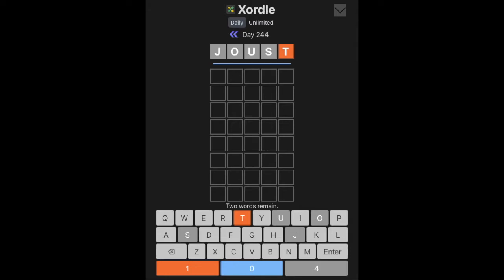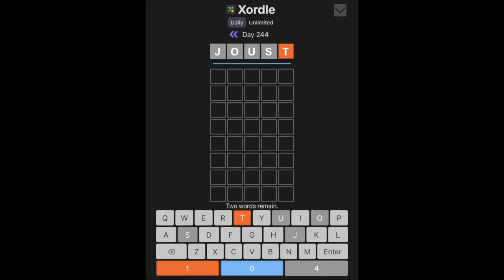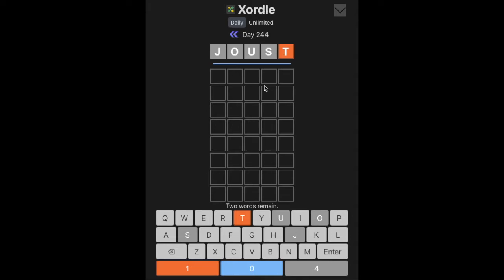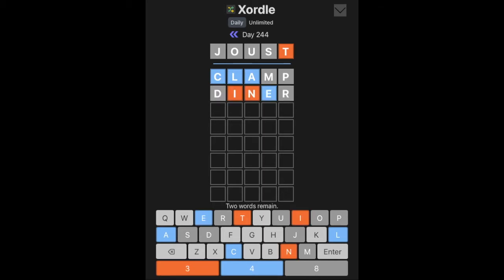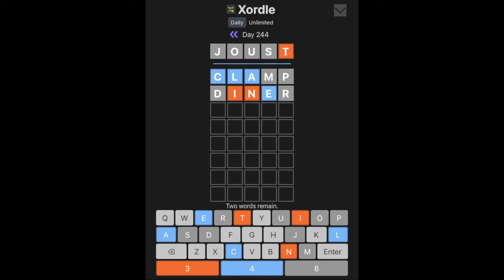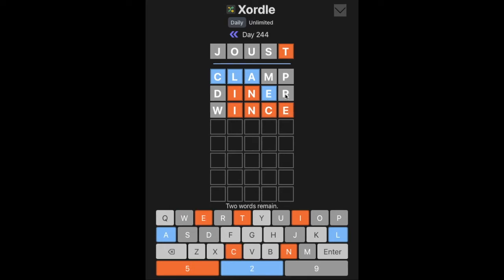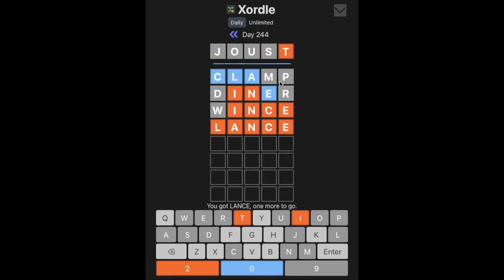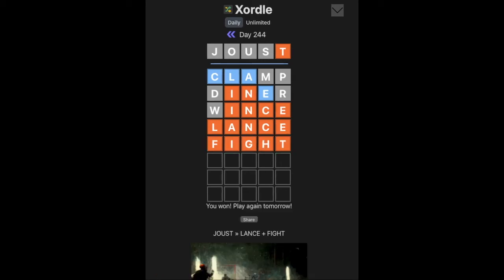Two Words, One Grid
Welcome to Xordle! It's Wordle, but with two words instead of one in the same grid. wordle is a game where you discover a secret five-letter word. Enjoy! Comment your ideas in the comments!